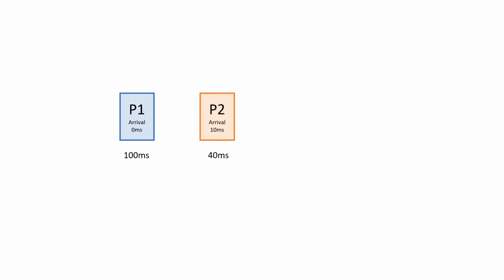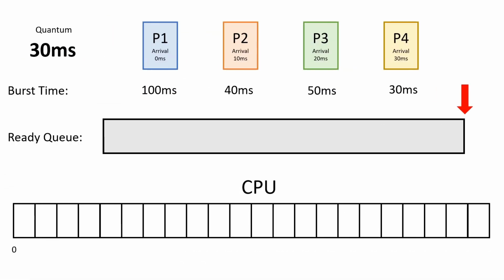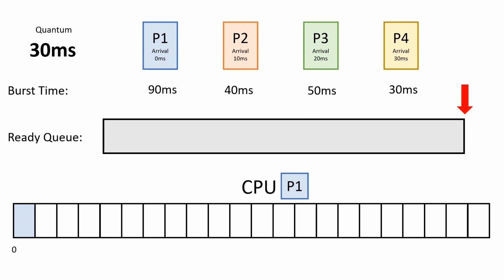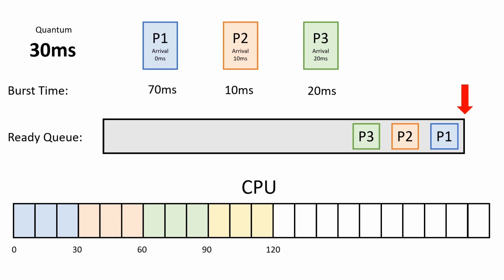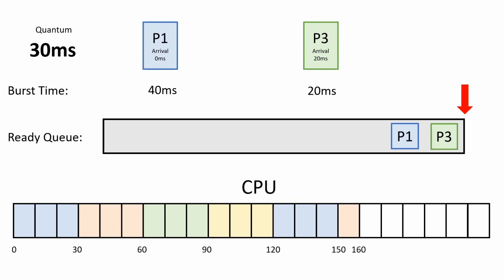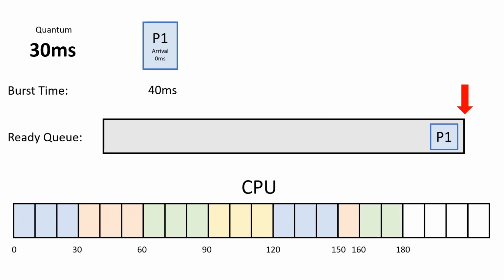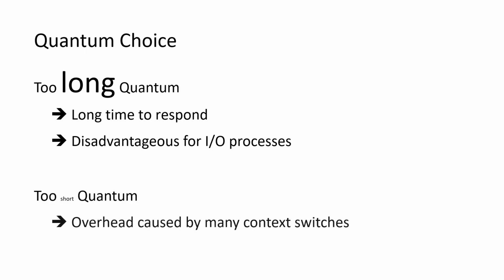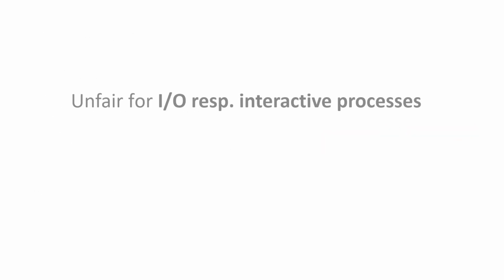The Round Robin Algorithm (in under 5 minutes)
In this video I explain how the Round Robin scheduling algorithm works.